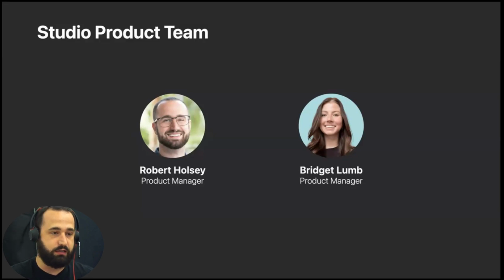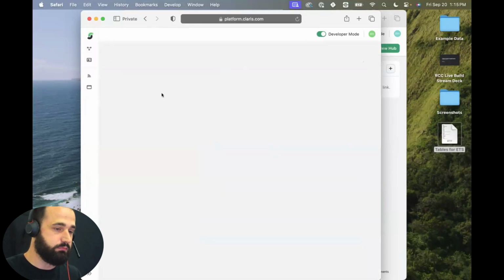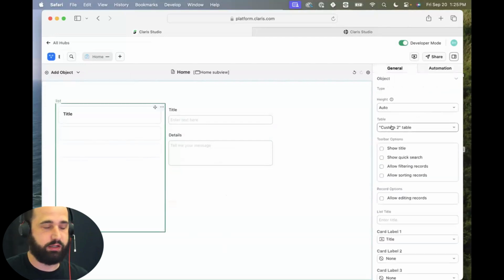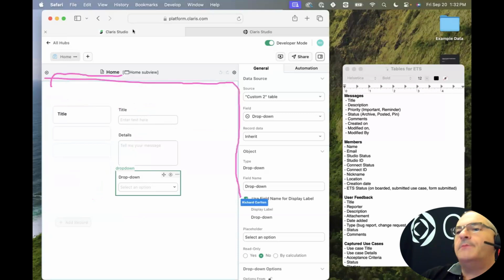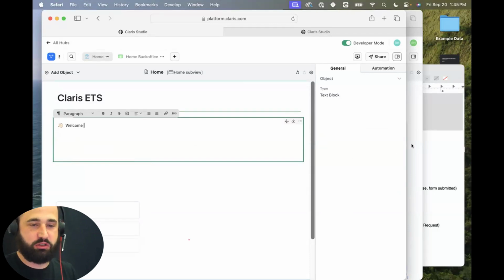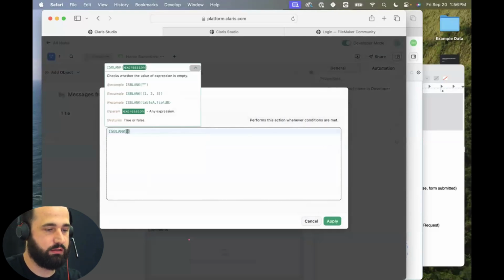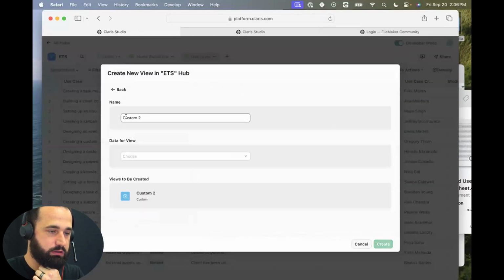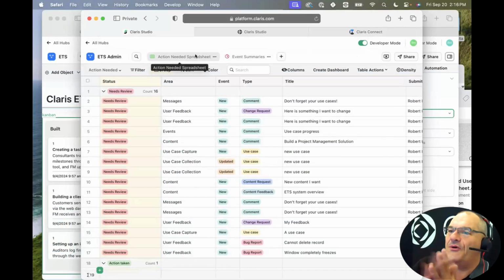Claris Corner: How to Use Claris Studio with Robert Holsey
Robert Holsey, Product Manager for Claris Studio, is here to do a walkthrough of Claris Studio with us.

70 hours of video content AND one copy of Claris FileMaker Pro! 🎥

FMTraining.TV
2122 9th St., Suite 102

Imj3zEXXWfcYeEyeYrcWkMuJXeK4p6siBU/edit?usp=sharing